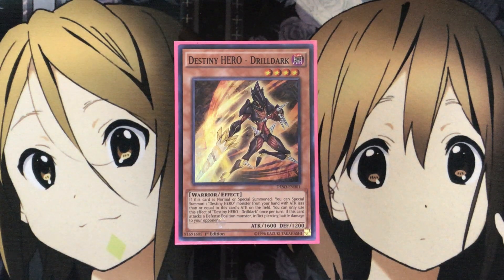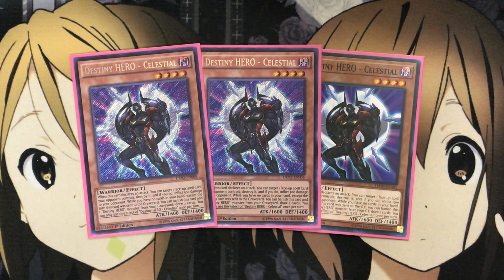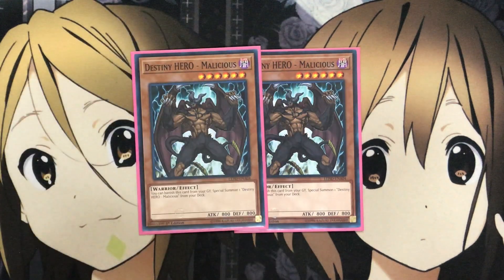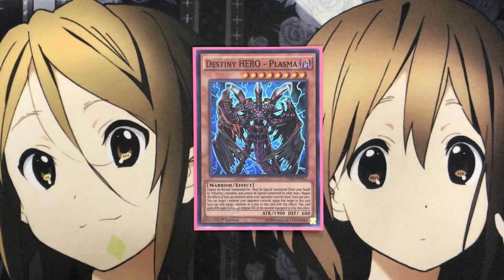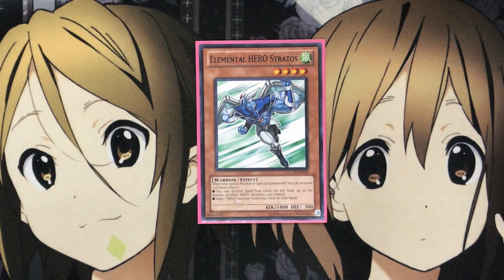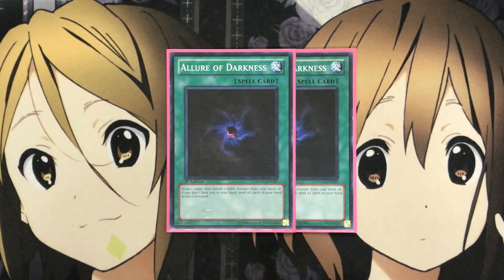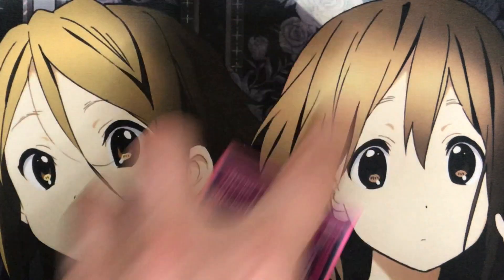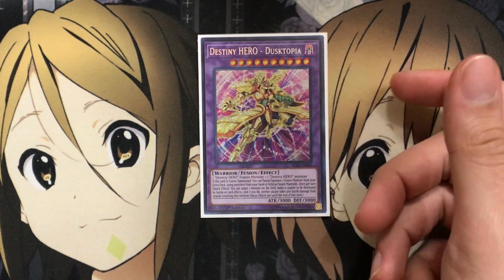My Destiny Hero Yugioh Deck Profile for December 2018